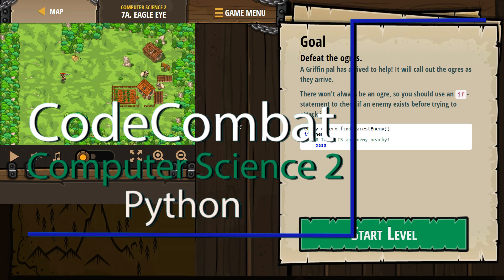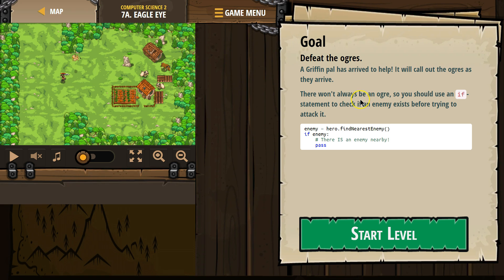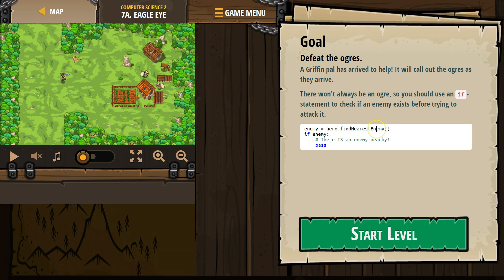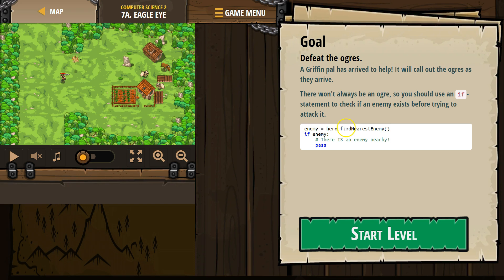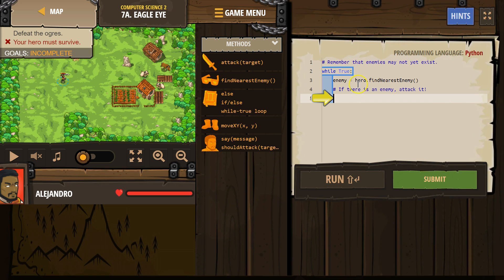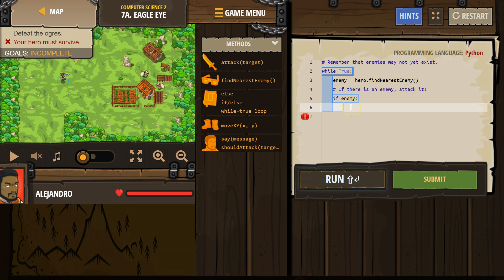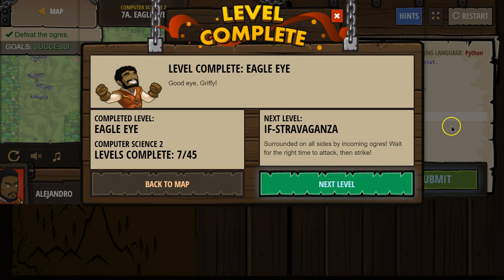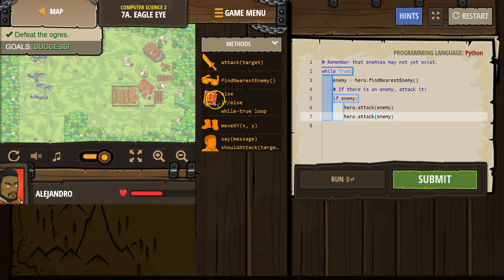CodeCombat Level 7A Python Computer Science 2 Tutorial with Answers